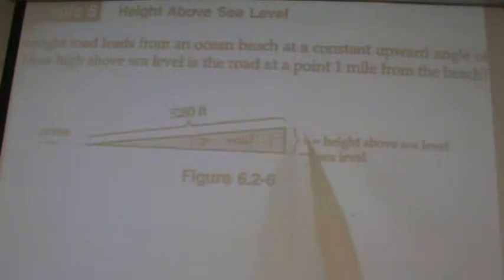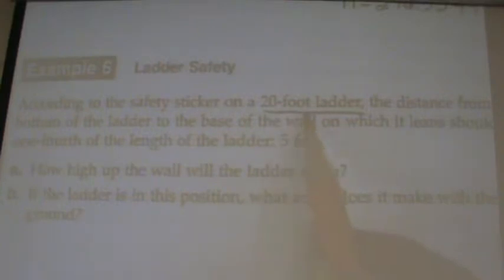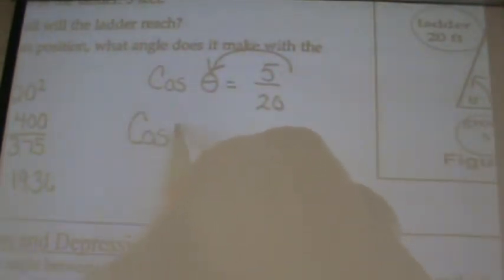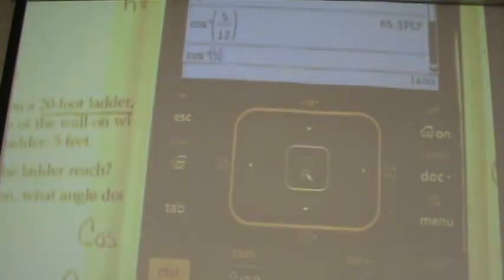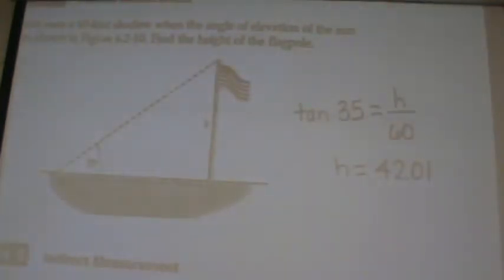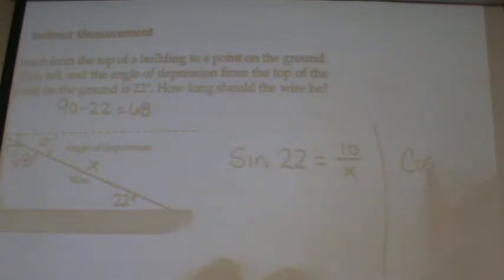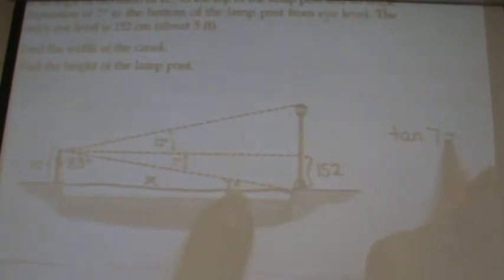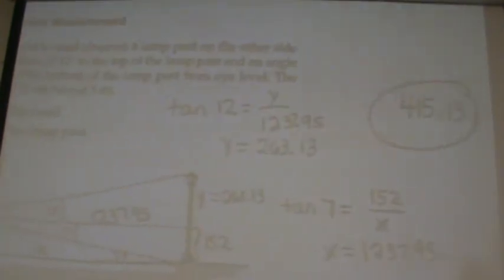2014 February 18, PreCalc 6.2 Notes Trig Story Problems